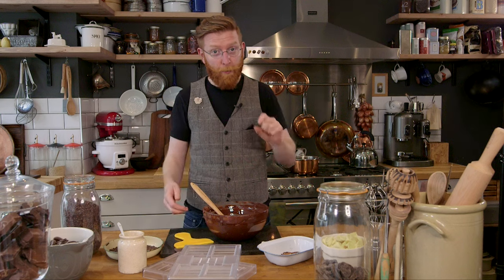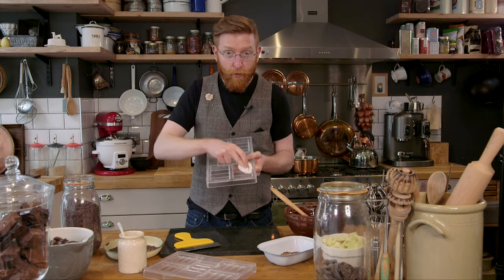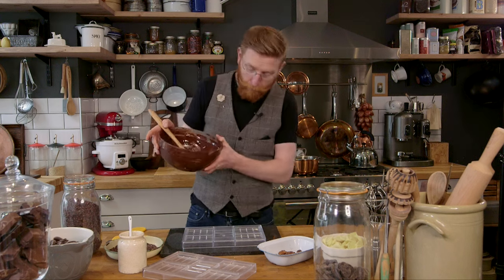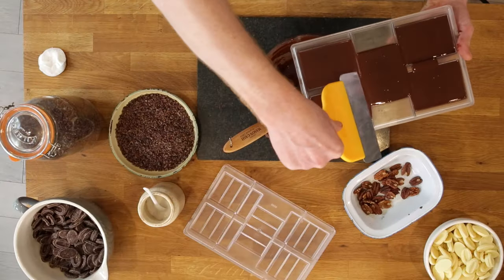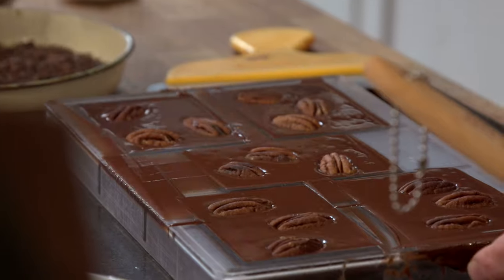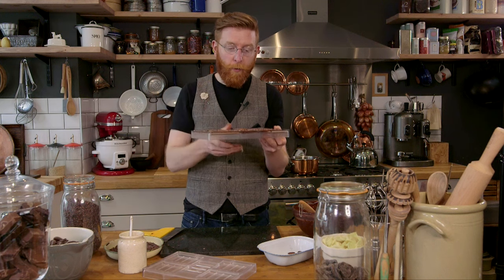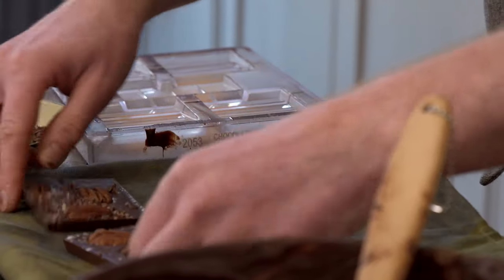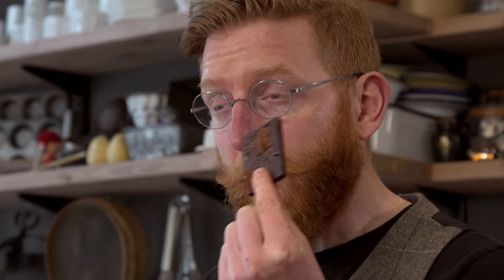How to make your own Chocolate Bars with Paul A. Young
This week Paul shows you how to make your own chocolate bars. His are Pecan, Sea Salt and Cocoa Nib but you can add whatever you want! These make great gifts or... Treat yourself!